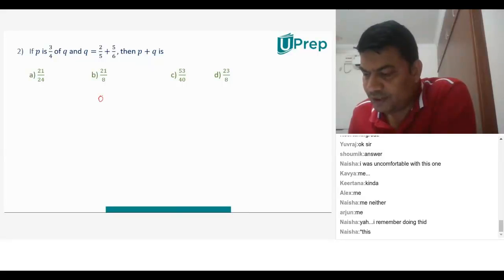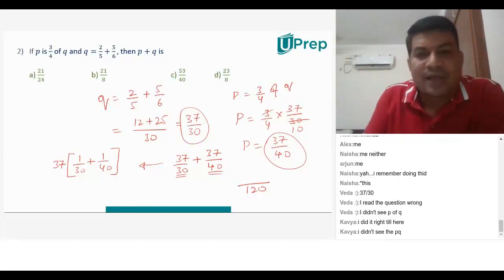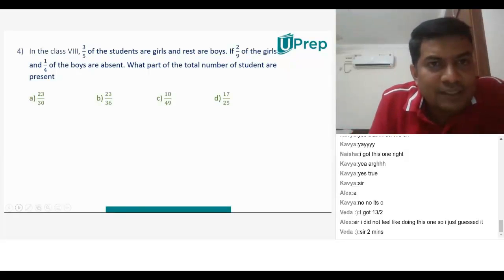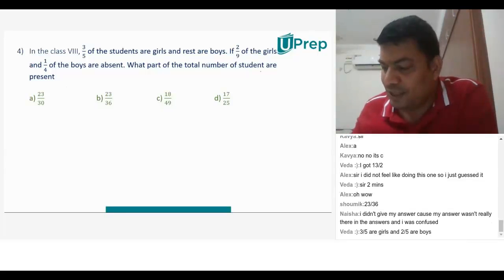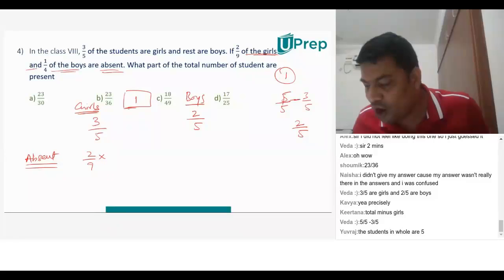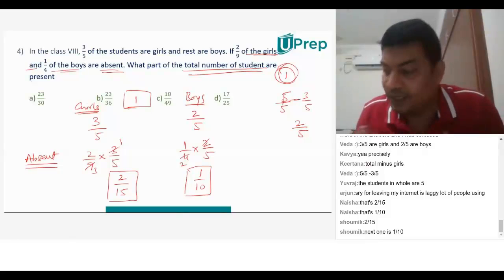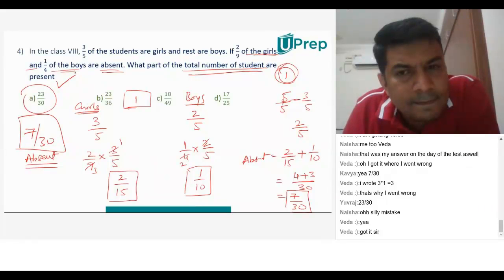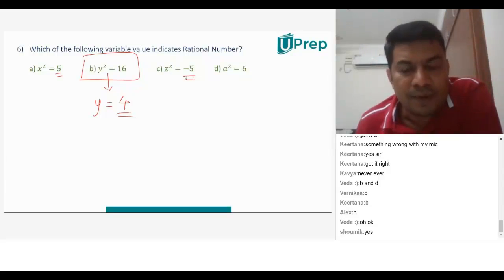Advance Exercise part 3 | Rational and Irrational numbers | Mathematics | Class 8 | UPrep Foundation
Advance Exercise part 3 | Rational and Irrational numbers | Mathematics | Class 8 | UPrep Foundation | IIT JEE/NEET/NTSE/NSO |